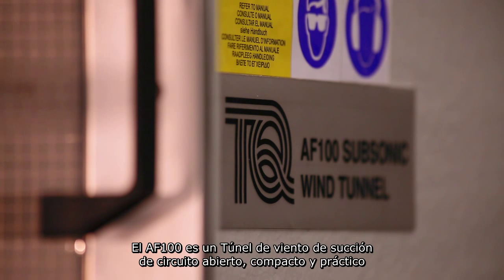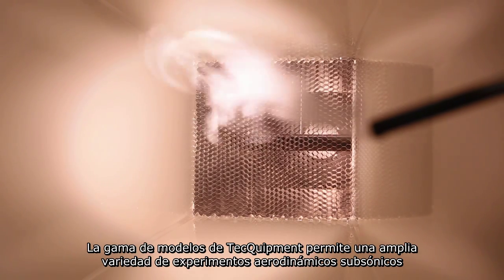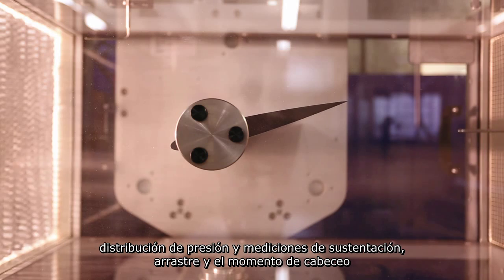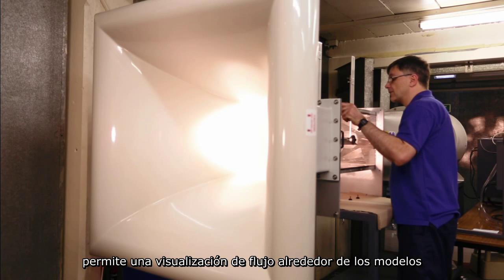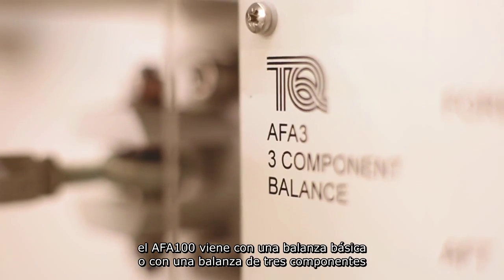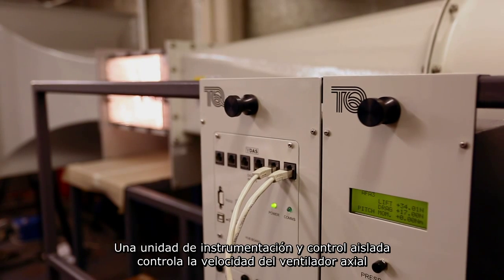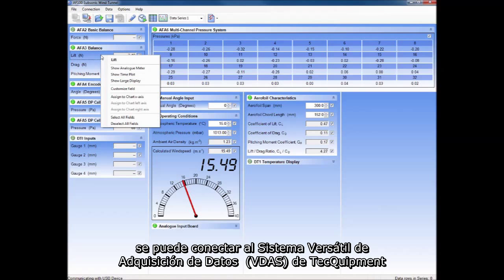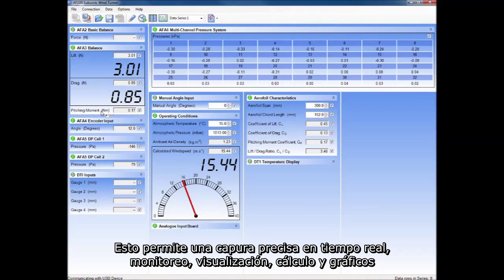Túnel de Viento Subsónico - Aerodinámica - TecQuipment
Túnel de viento de succión de circuito abierto, práctico y compacto para el estudio de aerodinámica.
El túnel de viento AF100 cuenta con resultados precisos y es adecuado tanto para cursos de graduación como para proyectos de investigación.
Una unidad separada de control e instrumentación controla la velocidad del ventilador axial (y la velocidad del aire dentro de la sección de trabajo), también incluye manómetros y tomas eléctricas disponibles para otros instrumentos opcionales.
Los sensores electrónicos de la unidad opcional de control e instrumentación pueden ser conectados al Sistema Versátil de Adquisición de datos (VDAS® no incluido).
El VDAS® hace posible la adquisición de datos en tiempo real, monitoreo, presentación, cálculo y generación de gráficos de todos los parámetros relevantes en una computadora (no incluida).